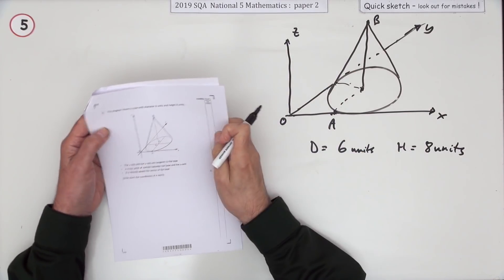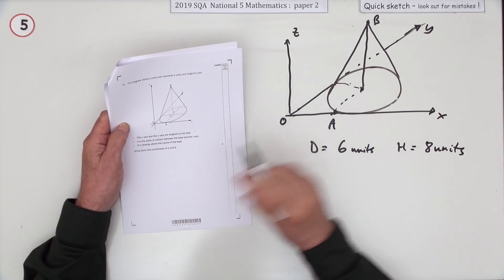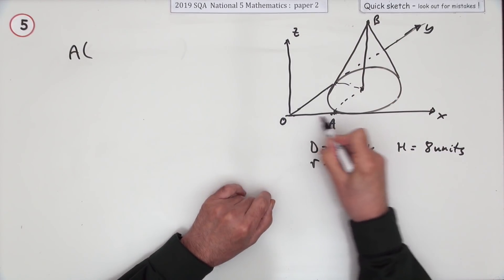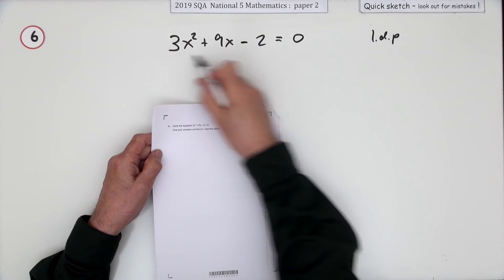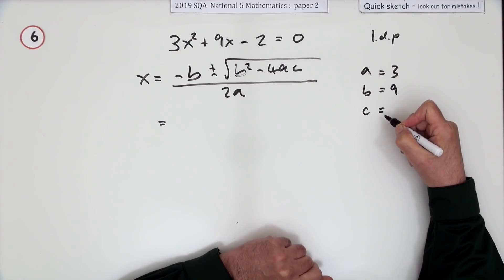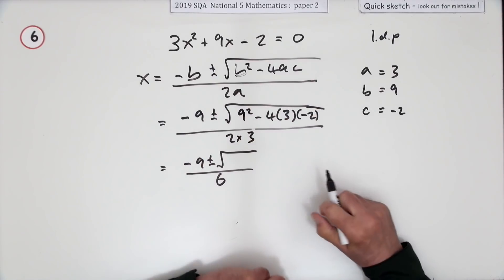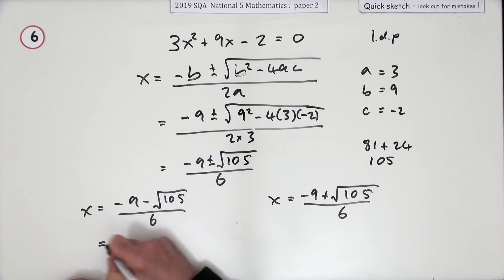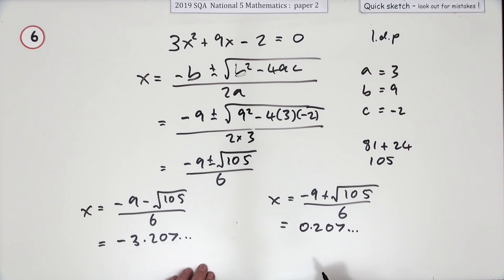2019 SQA Nat 5 Maths paper 2 nos. 5 & 6 Quick Sketch